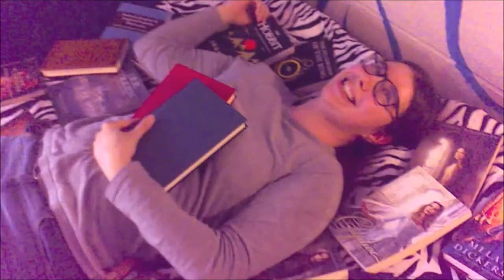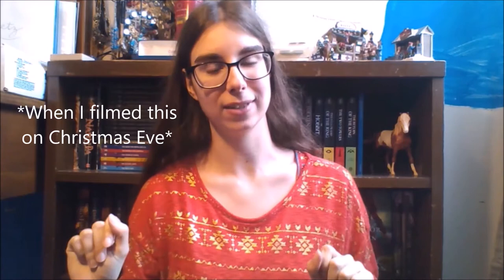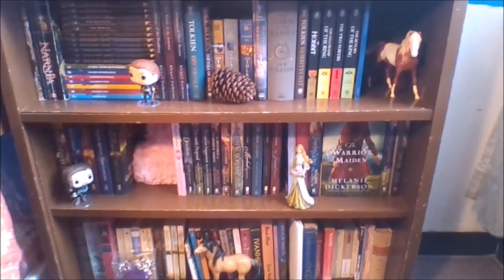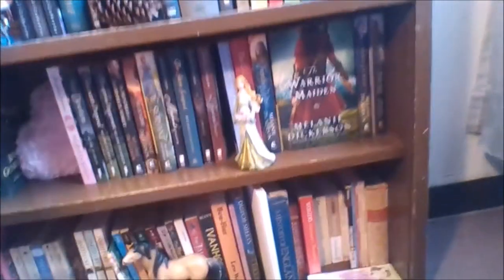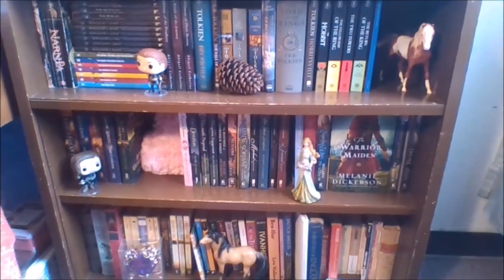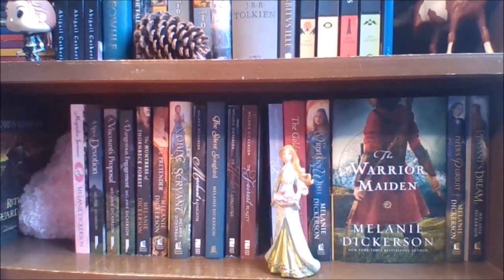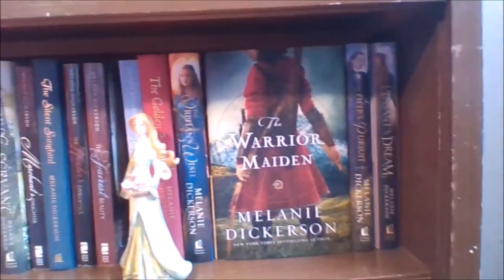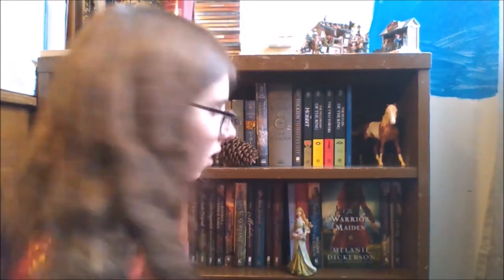Bookshelf Time Capsule Tag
I loved Jesse's new book tag so much that I decided to do it! I go through my current bookshelf state and maintenance, preserving it forever through video. I am so sorry this took me so long to post! But here it is.. two months later. Anyway, hope you enjoy!